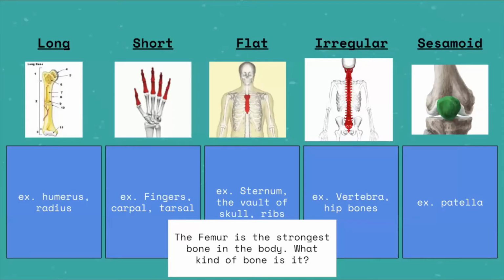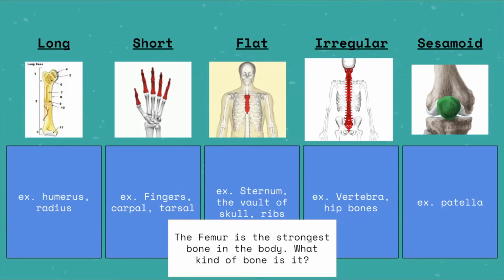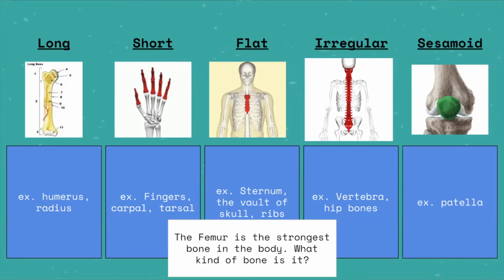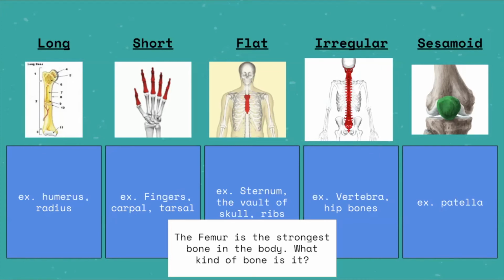Skeletal System: Bone Shape (Session 3) - Health Science Summer Crash Course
This video is a continuation of Session 2's Skeletal System Lesson. This lesson is over the Bone Shape of the Skeletal System.

Hosted by Helping Hopes
Taught by: Anjali Aggarwal